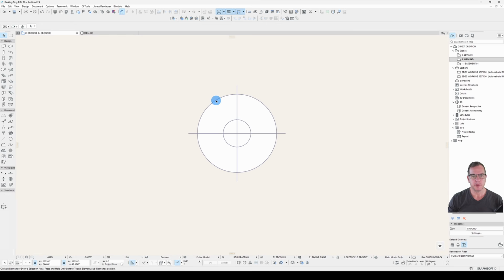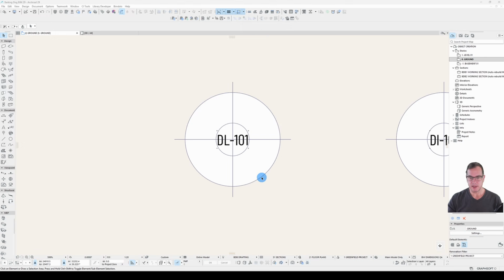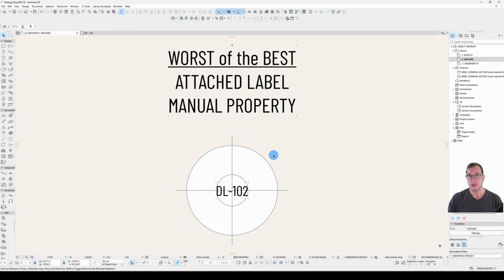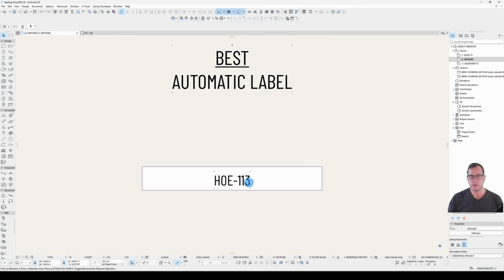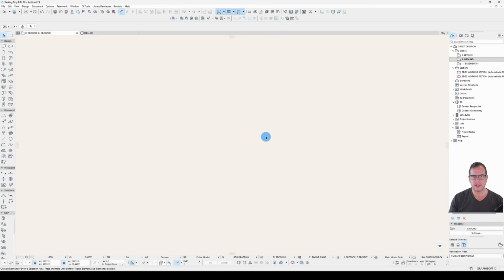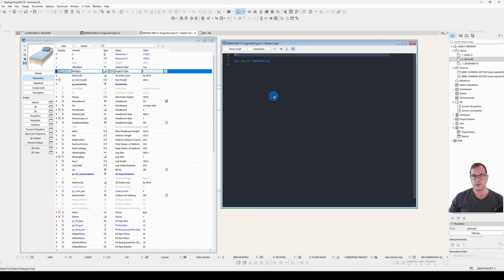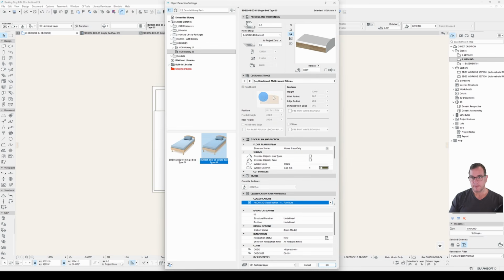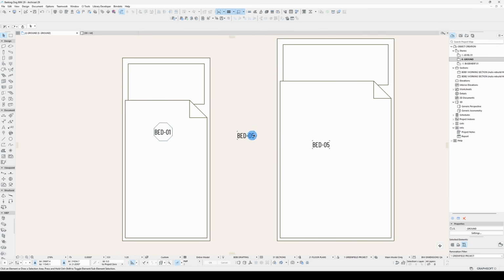056 Archicad Automatic Label Codes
Labelling or tagging objects in a project is one of those fundamental tasks in what we do.  Both the  graphical appearance, and its code (or label) need to match.  Getting tags to be 100% accurate is critical to what we do.
This video shows you how to extract the code from the object name automatically so that when the object changes, the label code changes automatically to suit.

Time Codes:
0:00 – Introduction
0:44 – The solution
4:34 – Labelling problems
6.01 – Labelling methods (worst to best)
12:18 – Examples
14:02 – Project part creation
16:09 – Use Graphisoft objects
26:14 – Label placement methods
27:18 – Wrap up